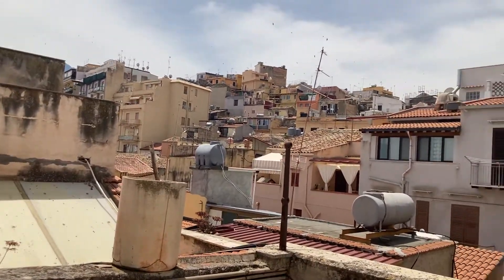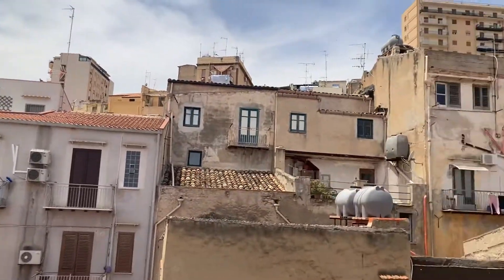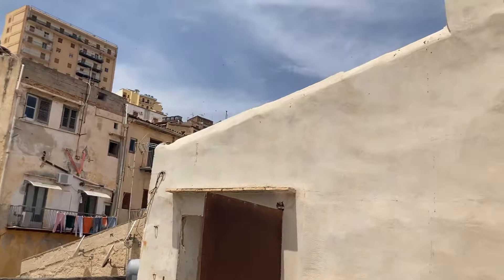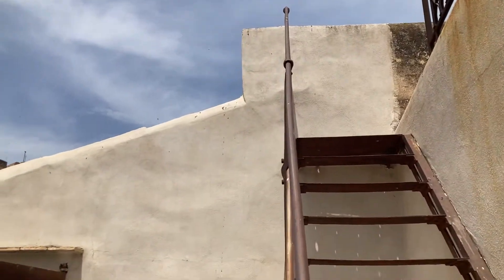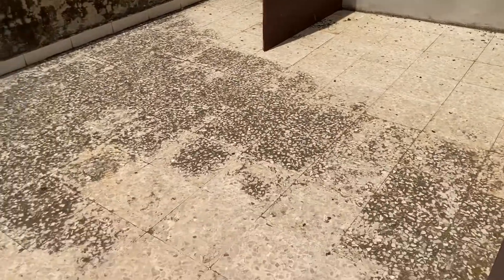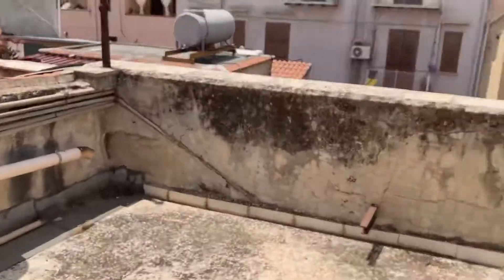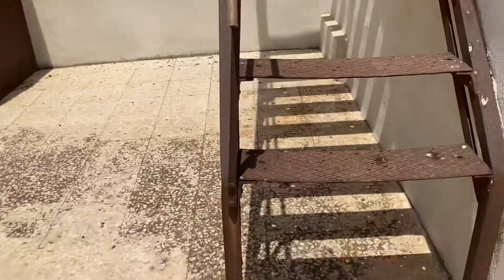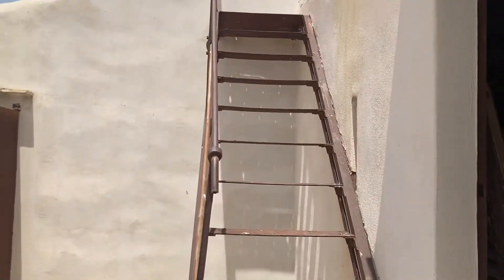Palazzo Di Cola, Termini Imerese